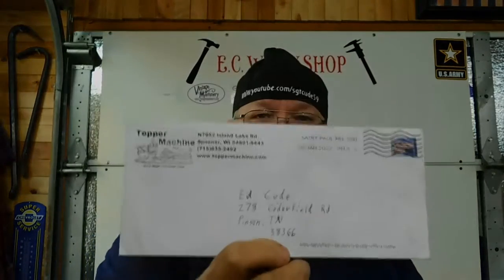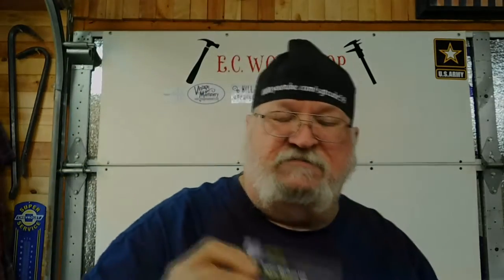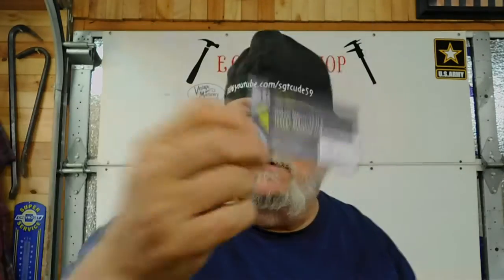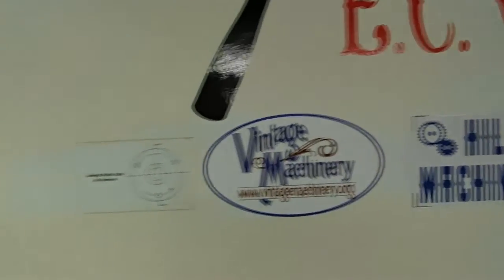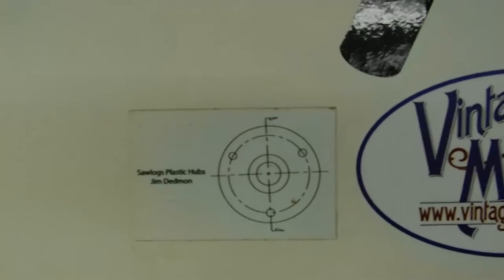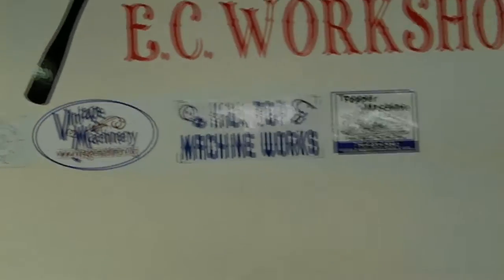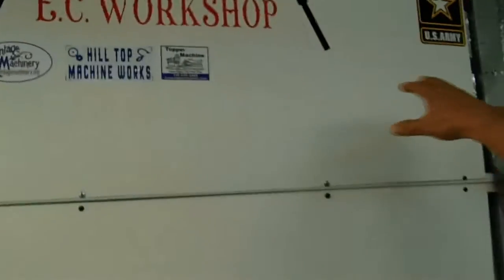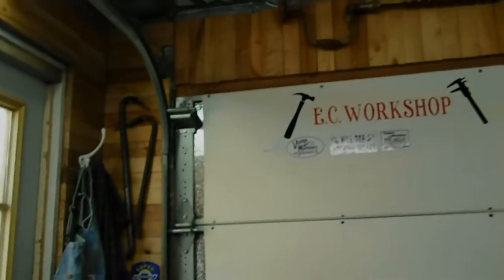Sticker board # 3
Got in another sticker from a YouTube channel  .